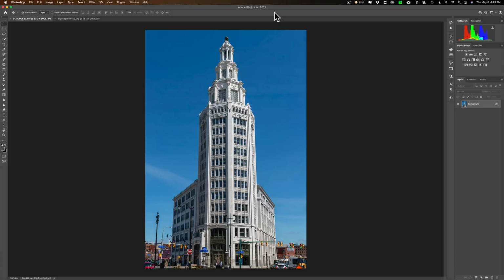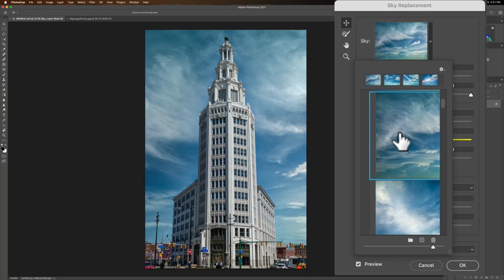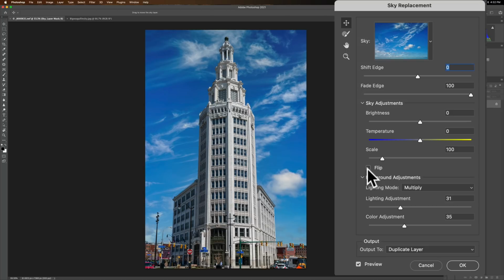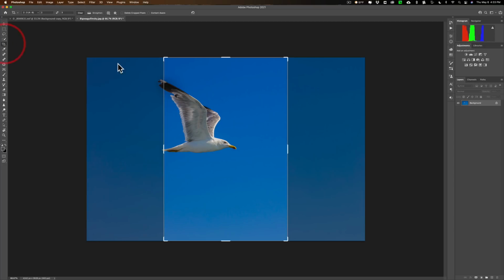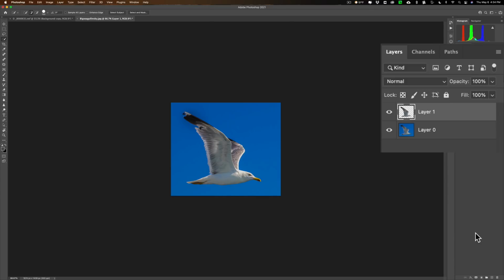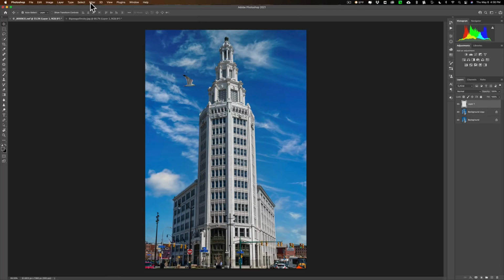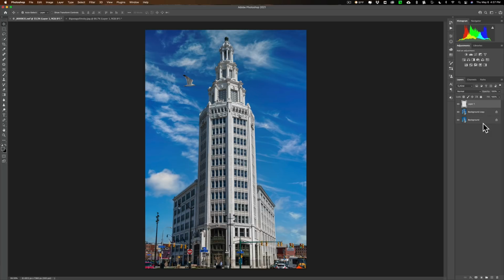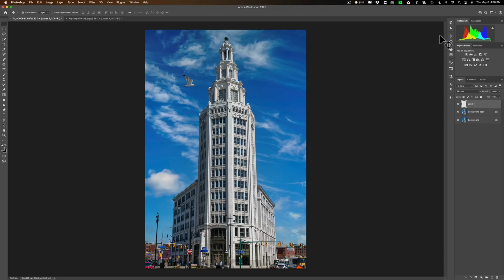EASY Compositing in PHOTOSHOP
In this tutorial, I demonstrate how easy it is in today's Photoshop to create a composite. In the video, I replace the sky in an image then I add a bird in the sky.

To save 10% on your purchase of CleanMyMac X:

1.
4. The prices will be reduced, and you’ll be able to select the license and proceed with the payment